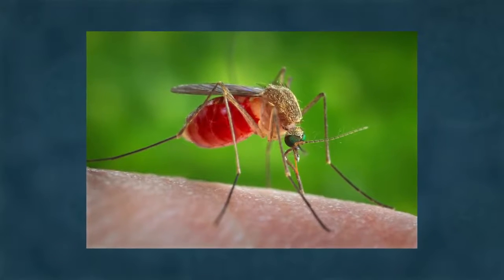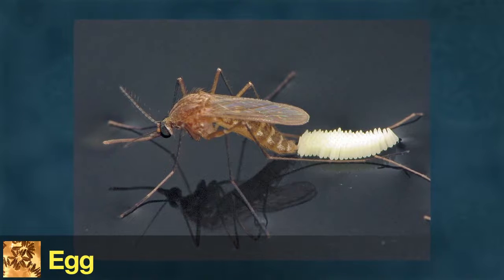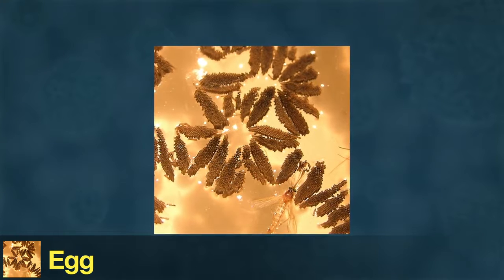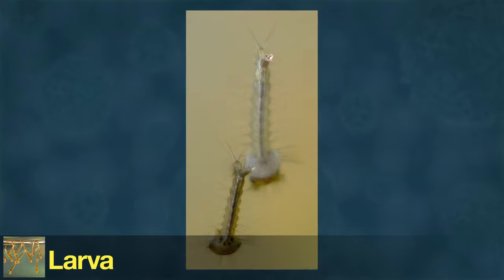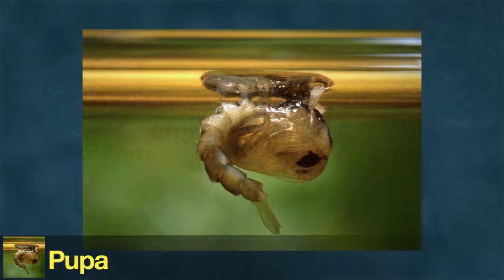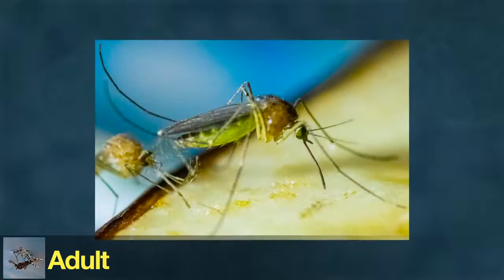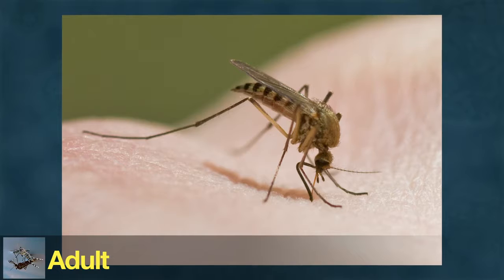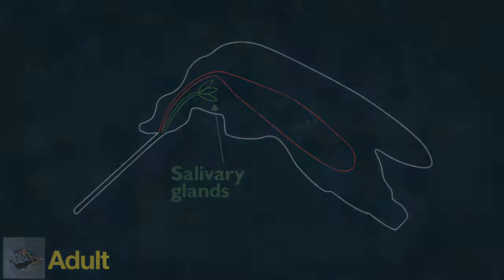Mosquito Life Cycle.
This video provides a quick overview of the mosquito life cycle, from egg to adult, and discusses how mosquitoes can transmit viruses to people.

To prevent mosquitoes from spreading disease, it's essential to understand their life cycle. Mosquitoes like Aedes aegypti develop through specific stages that include the egg, larva, pupa, and adult. The development of the larva and pupa can only occur in water. When a mosquito feeds on blood that is infected with a virus like dengue, the virus multiplies inside the mosquito’s midgut and then enters other organs, including the salivary glands. When that mosquito bites another person, it will transmit the virus in its saliva to that person.
Animals and Insect TV
License